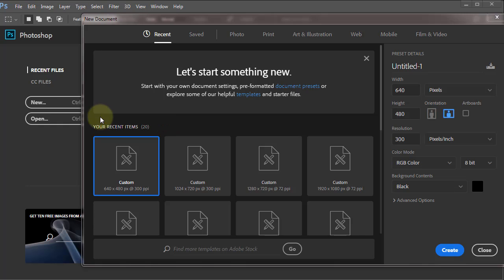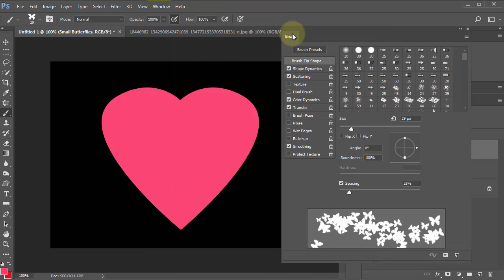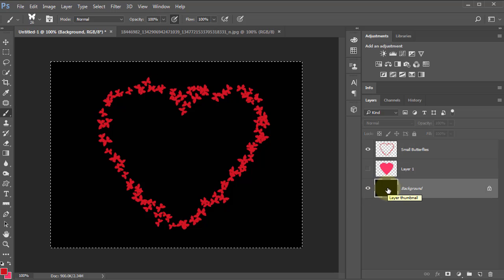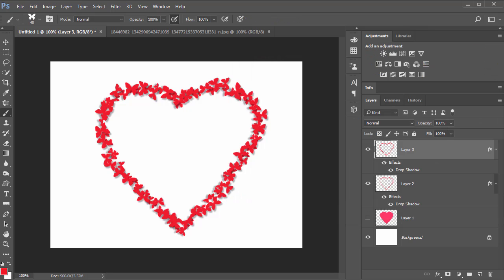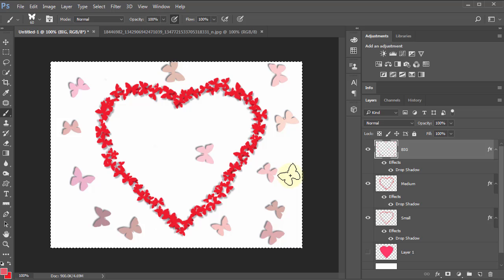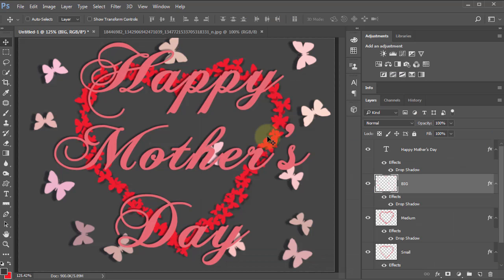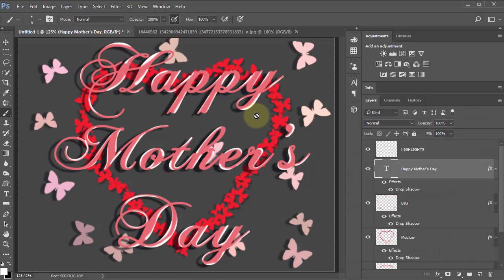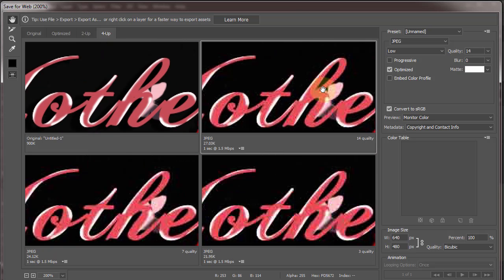Photoshop: Senior Edition - Making A Speciality Card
This video demonstrates how to create a specialty card from scratch. We'll use a vector shape for a pattern and create a brush pattern with color, size, and shape variations. We'll control the background color, and shadows to create optimum depth. To finish it off we'll hand color the edges of our text to make it stand out and create a more classical look.